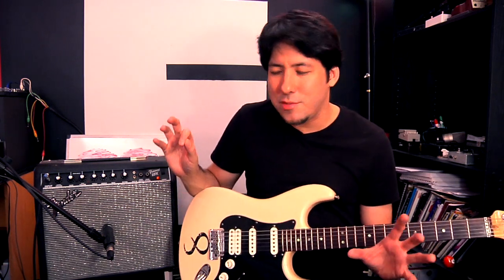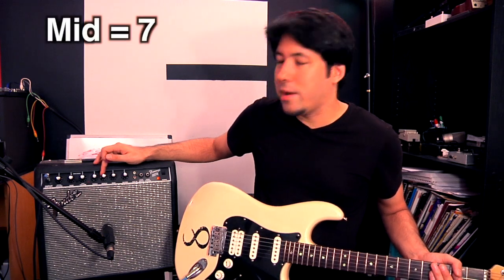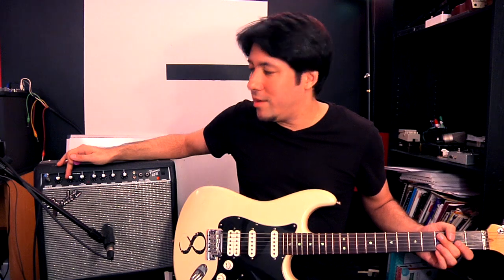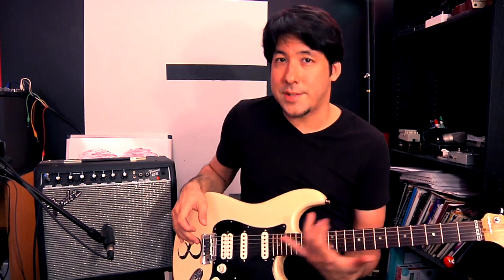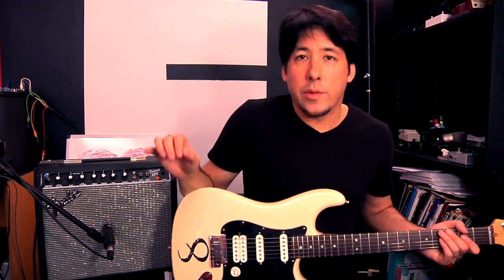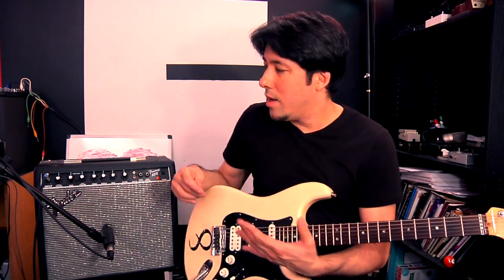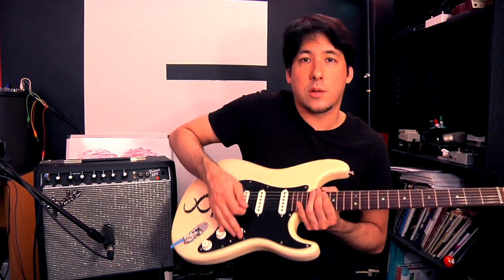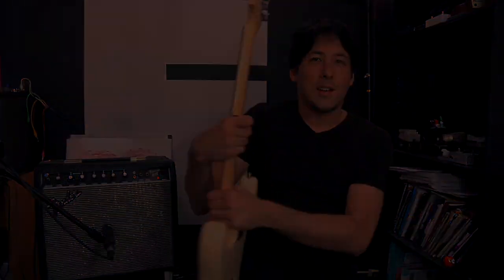Even a $100 Amp Can Sound Deece!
A subscriber asked: "Help, I only have a practice amp and it sounds like fart. Is there any way to get better sound without buying pedals or replacing it with a tube amp?" So I made this video for you! and anyone with the same issue. Thanks for the question.